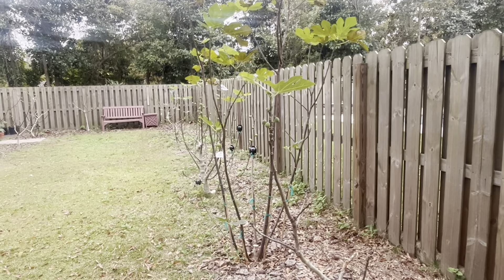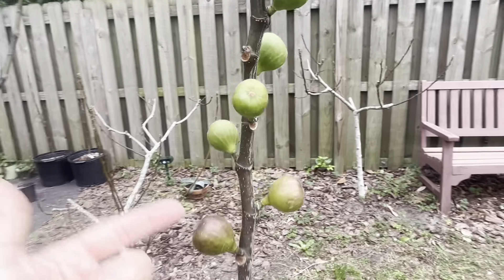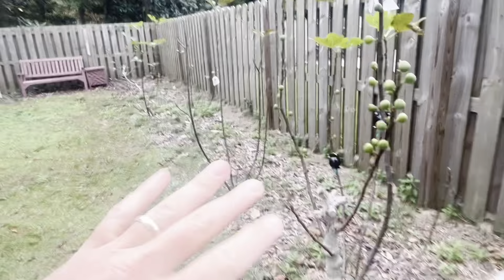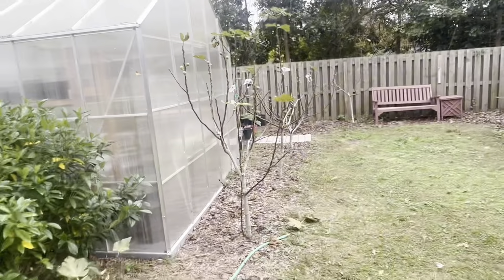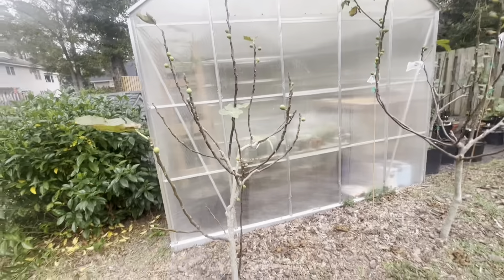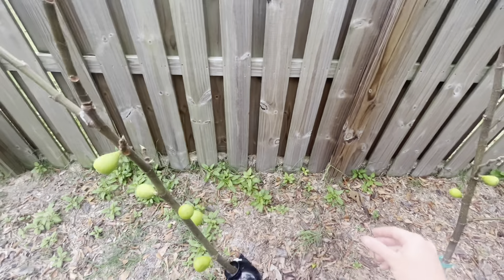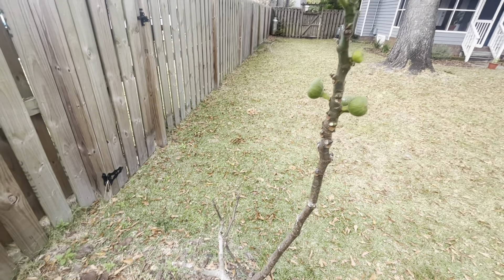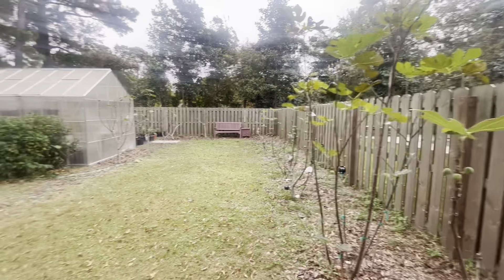Farewell to Figs: Unveiling the dormancy process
It's that time of year where our trees begin to calm down as the temperatures fall, the sap refuses to flow, the leaves yellow, brown, and shed from the tree in a deep moment.  Discover this important process with me and find out how these trees adapt to the winter dormancy ahead and what makes them unique from other deciduous fruiting trees.

Remember! I'm more than happy to answer them for you regarding figs and anything backyard gardening.

0:00 Intro
0:40 Fig Wood & Leaves
1:08 Still Ripening Figs?!
4:35 Sap Flow
4:54 Sleep, Creep, Leap & Pruning
6:36 Light & Heat Ripening Time?
7:48 Your Concerns Come Fall For Figs: All Good!
8:51 THANK YOU, Subscribe, & philsfigs.com
9:17 THIS: Fruit for Thought!

As Always,

Phil

Phil's Figs LLC